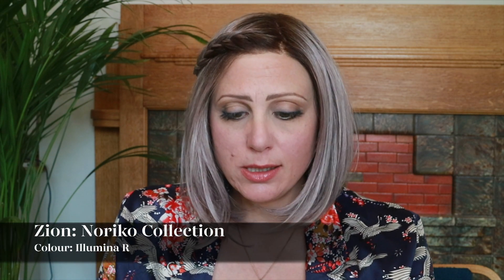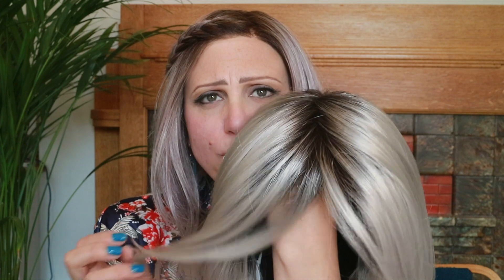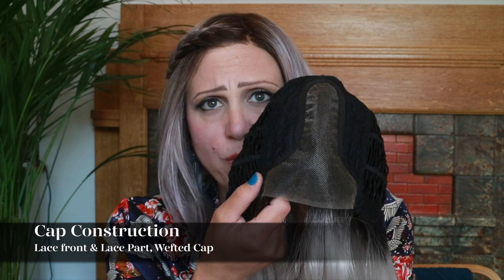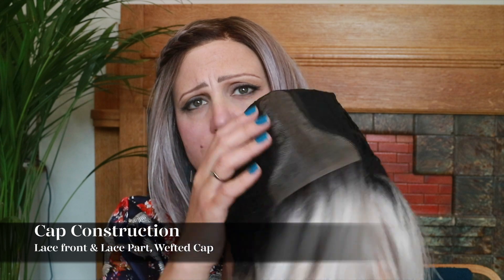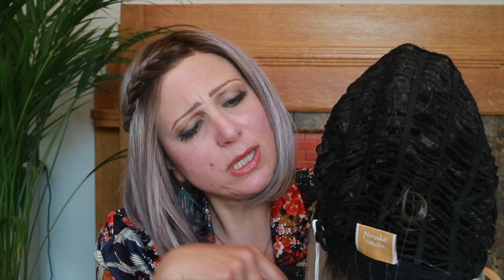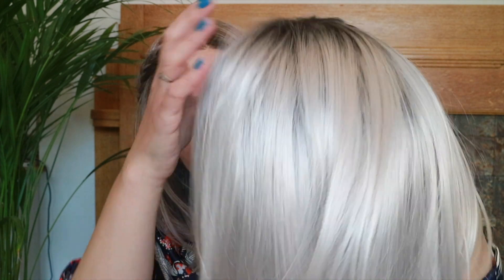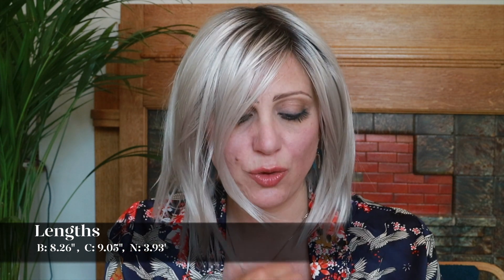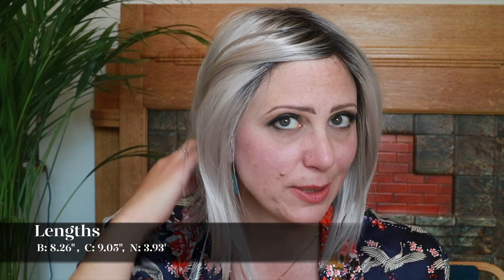Wig Review 'Zion' from Noriko in the colour Illumina R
Zion is a funky razor shard bob from Réne of Paris Noriko Collection.
Synthetic, Wefted Cap & Centre Lace Part.